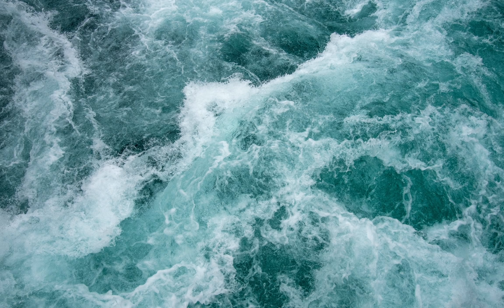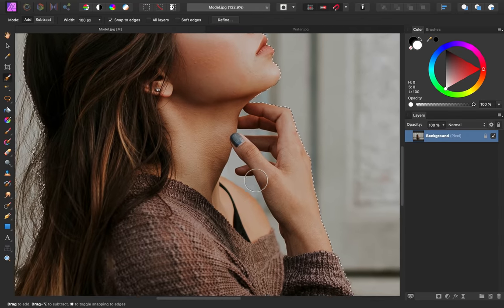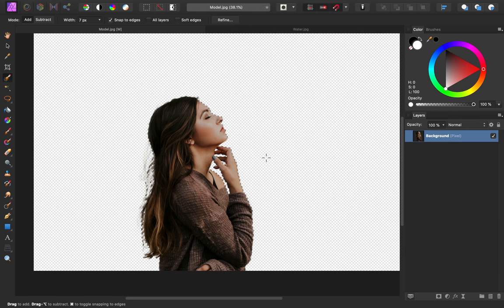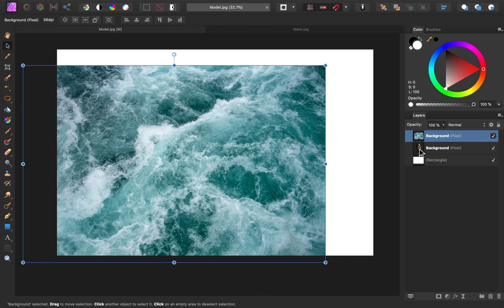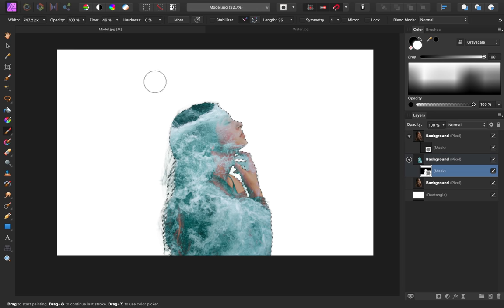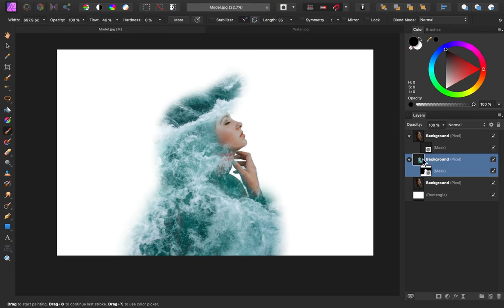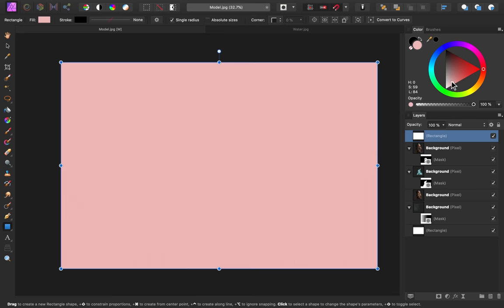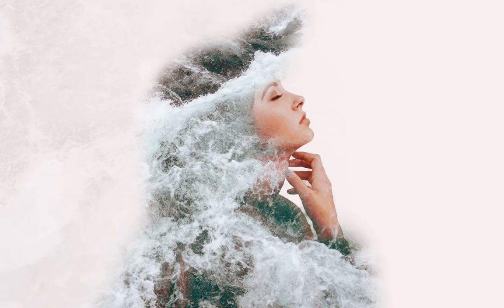Incredible Double Exposure Effect! Affinity Photo Tutorial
In this tutorial, I'll show you how to create a beautiful double exposure effect in Affinity Photo. Double Exposures are a lot of fun, and are a great way to learn photo compositing/photo manipulation.